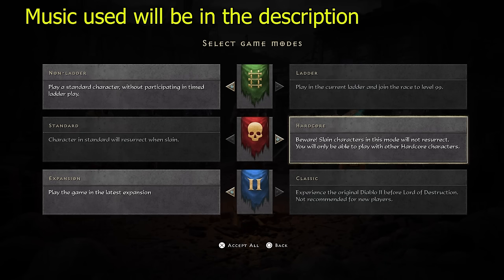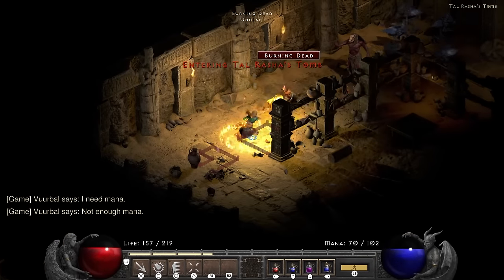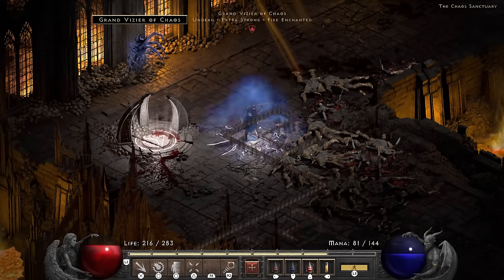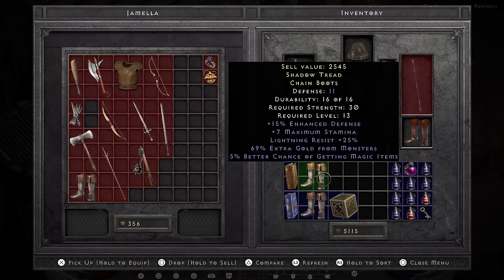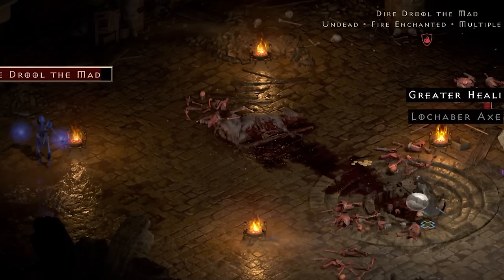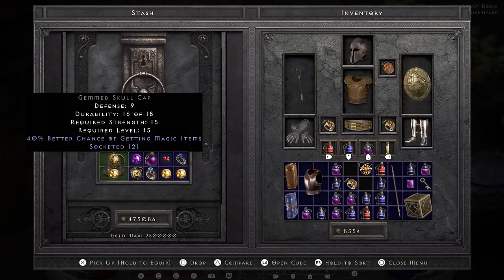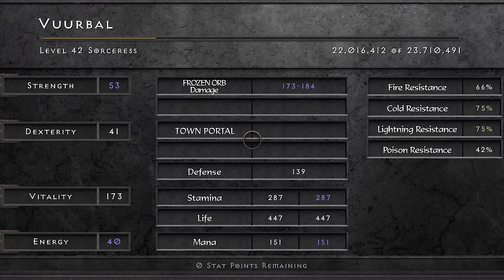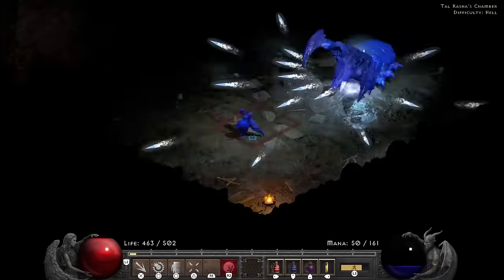I tried a Classic Sorceress (D2R Classic, Hardcore)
Playing a Sorceress in Classic Diablo 2 is amazing!

Music Used
Bloodborne - The Old Hunters - Ludwig, the Holy Blade
Fire Emblem 3 - Main Theme
Persona5 - Wake Up, Get Out There
Ragnarok Online - Theme of Morroc
Ragnarok Online - Desert
Super Mario RPG (Remake) - Beware of Forest Mushroom
Bravely Default Flying - Serpent Eating the Horizon
Mega man 2 - Wood Man Stage
Dark Souls - Four Kings
Golden Sun - Deserts
Diablo 4 - Ashava
Ocarina of Time - Forest Temple
Super Mario World - Cast List
Diablo 2 - Act 3 Jungle

Enjoy the content? Consider becoming a member.